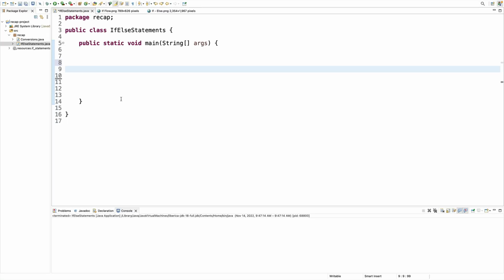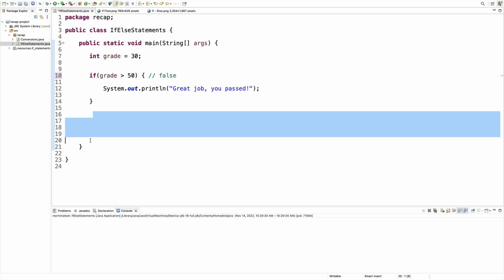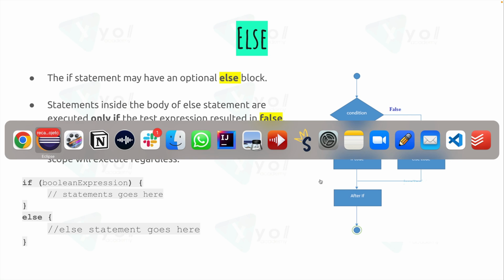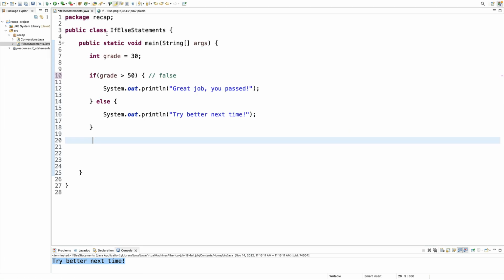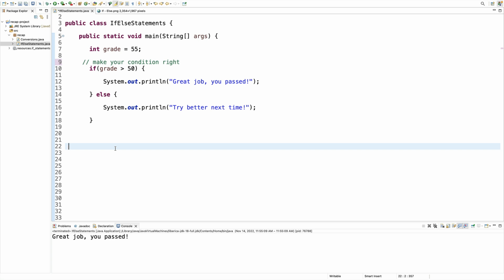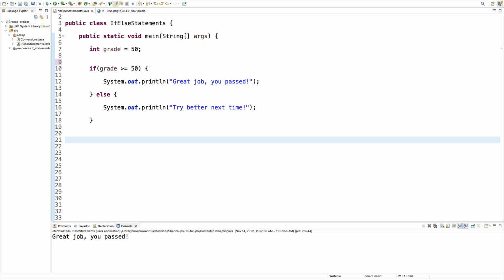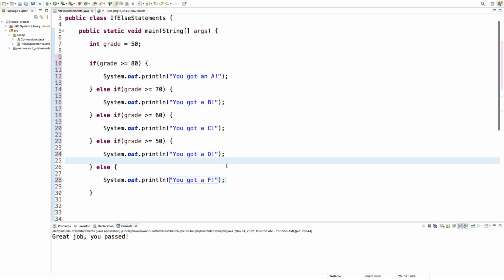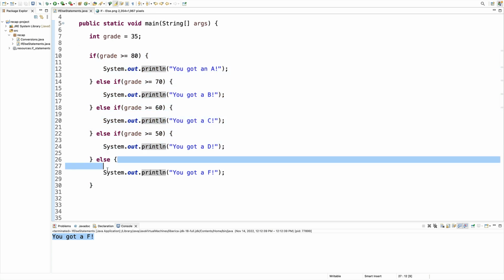Mastering Conditional Statements in Java: If, Else, and Else-If Explained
Unlock the fundamentals of Java programming with our step-by-step tutorial on conditional statements. Learn how to implement and use if, else, and else-if clauses effectively, avoid common mistakes, and design smarter programs. This tutorial is perfect for beginners and those looking to strengthen their coding skills in Java.

0:00 Introduction to if statements.
0:06 Understanding the syntax and structure of an if statement.
1:00 Example: Conditional logic with grades and comparison operators.
3:00 Practical demonstration of if logic in code execution.
5:45 Transition to if-else statements: Syntax and examples.
8:00 Common mistakes when using if and else statements.
10:30 Expanding to else-if clauses for multiple conditions.
12:00 Designing a grading system using if, else-if, and else clauses.